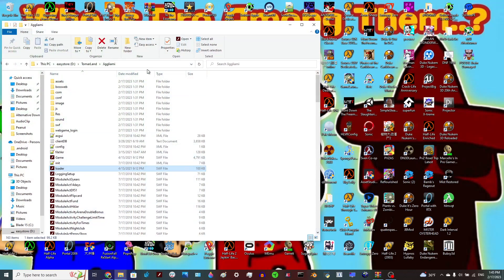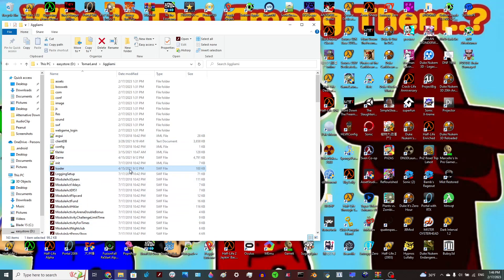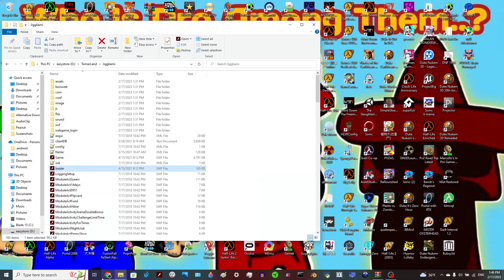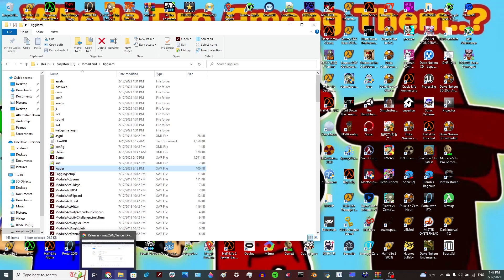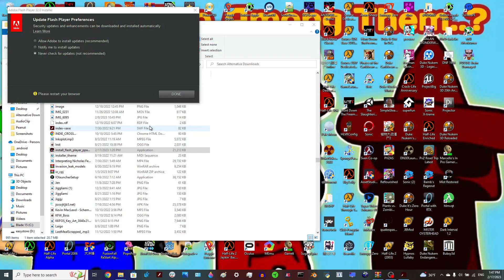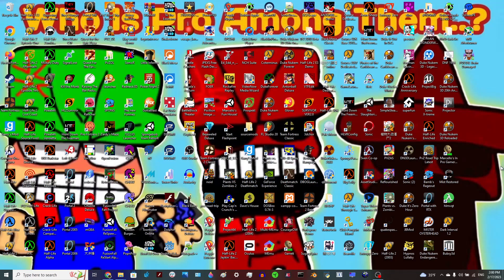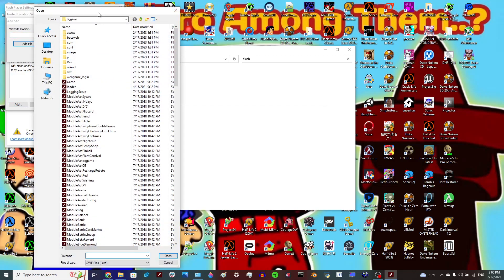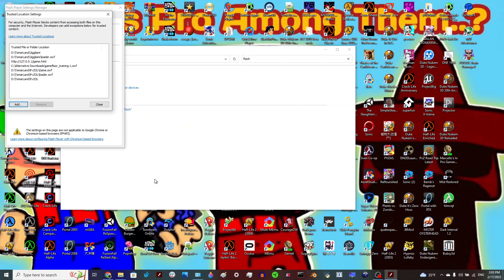A slightly more acceptable tutorial about setting up PvZ Online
1.

2.

3. Unpack zip

5. Install the file and restart your PC

6. Go to control panel, find "Flash Player (32-bit)"

7. In "Flash Player Settings Manager", to the the "Advanced" tab

8. Click "Trusted Location Settings..."

9. Click "Add..."

10. Click "Add Folder..."

11. Locate your PvZOL folder

12. Click "Confirm"

13. Open Flash Projector

14. Click on the file tab

15. Click on open

16. Click on the Browse button

17. Select loader.swf